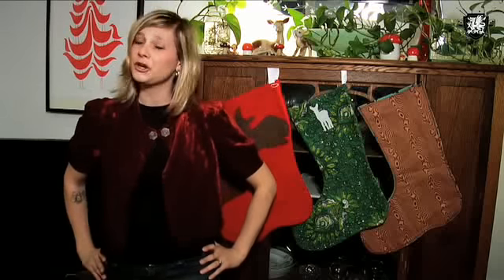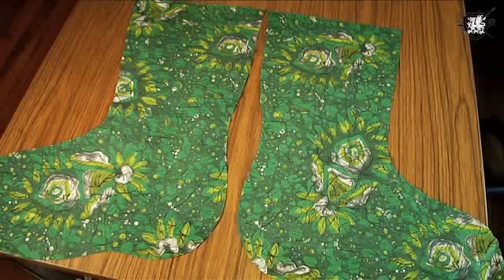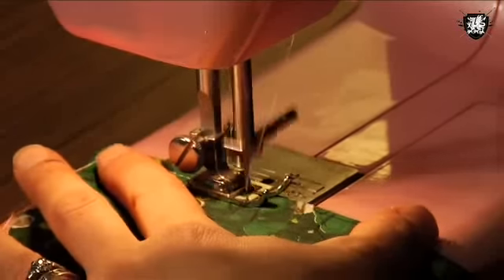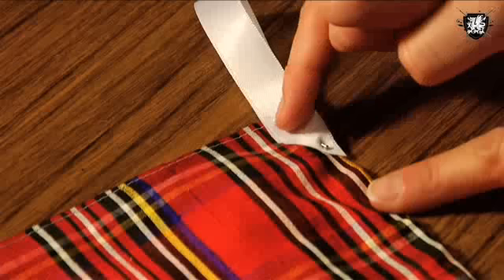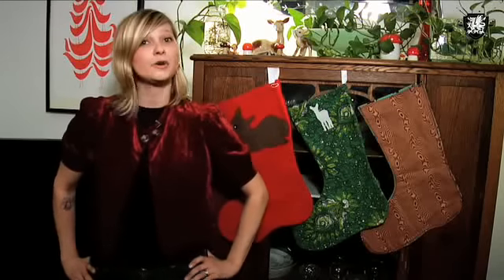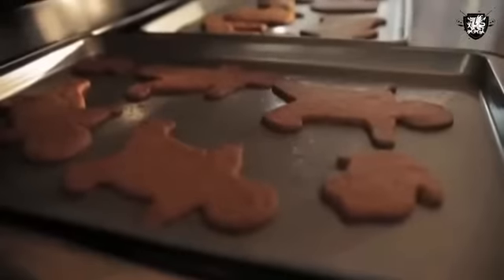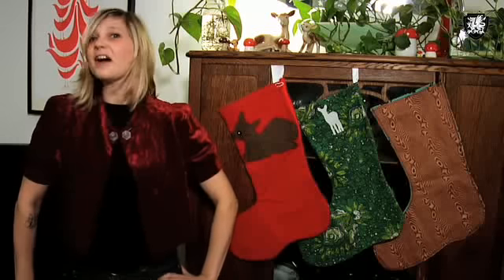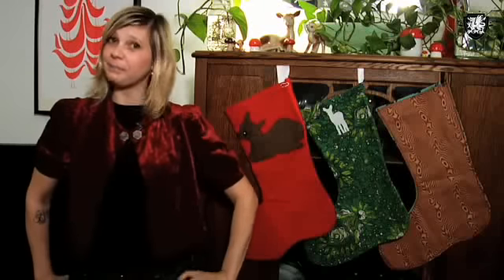Make a Holiday Stocking, Meg's Gift Guide, Decor it Yourself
This week, Meg shows us how-to make a reversible holiday stocking. Looks great in your pad or makes a wonderful gift. Plus, she gives us an awesome last minute gift guide.

Sleeping & hooting owls from Prints of Thieves:

Custom growth chart made from Ink Lore:

Cambridge Chain in gold by Etsy's Yokoo: